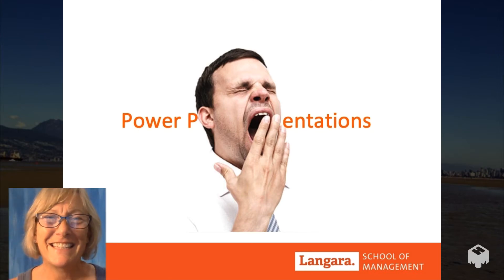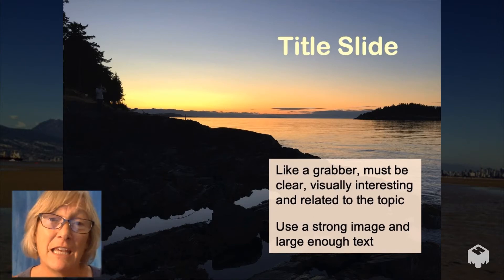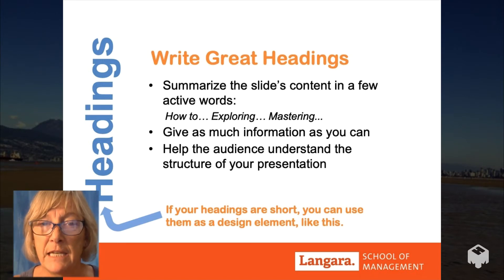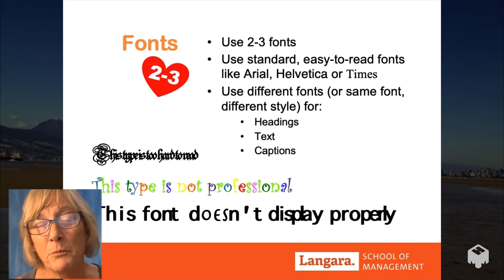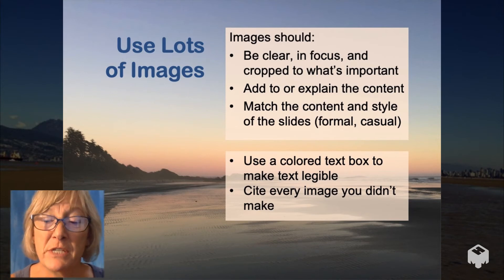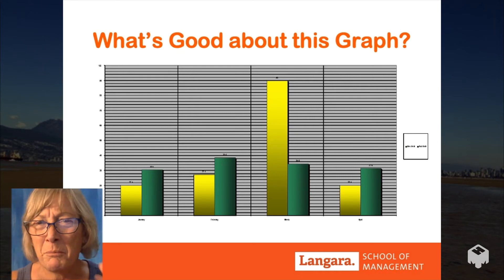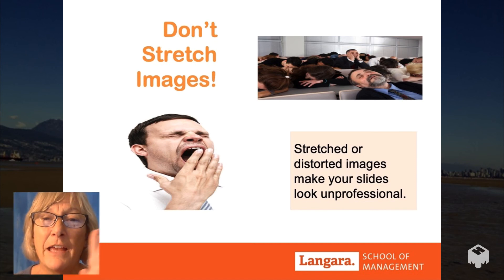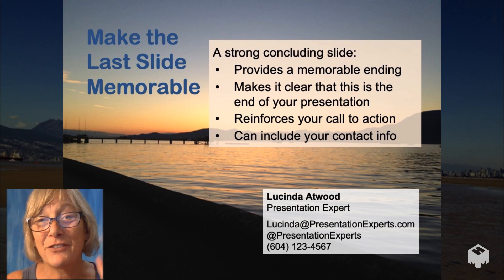How to Create Fabulous Presentation Slides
Create attractive, engaging slides that support your content and keep your audience interested. This video shows you how.